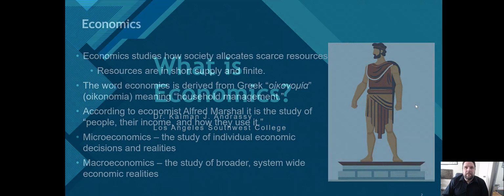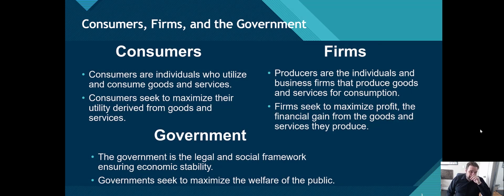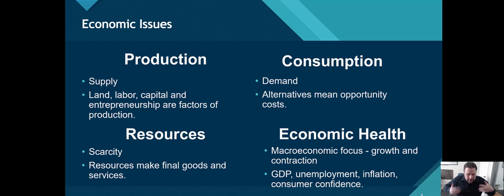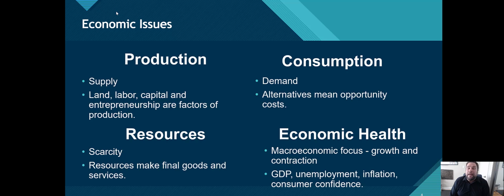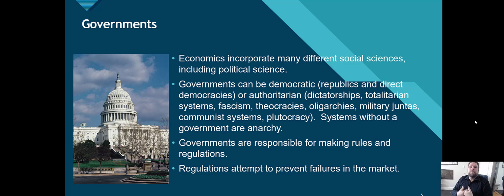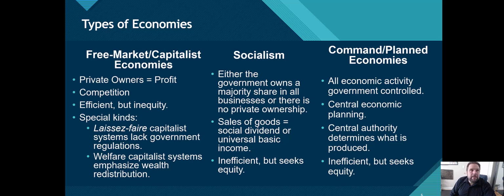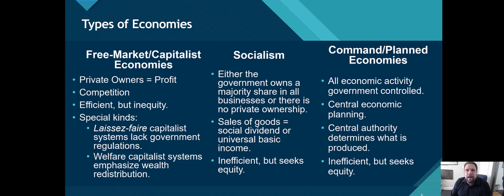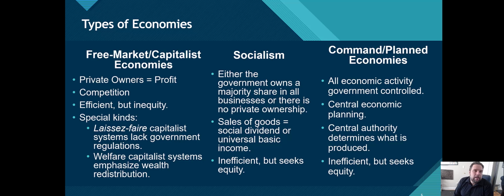Part 1 What is Economics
This video is intended to discuss the core elements of understanding economics in general.  It discusses the etymology of the term economics and its most popular definitions, the actors in economic decision making, the types of economic problems studied, and the types of governments that give rise to various economic systems.